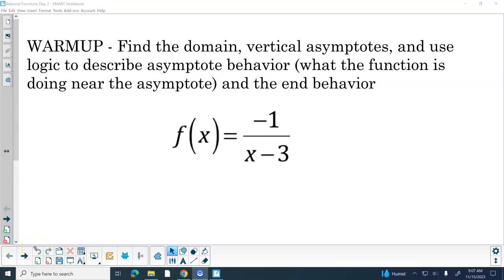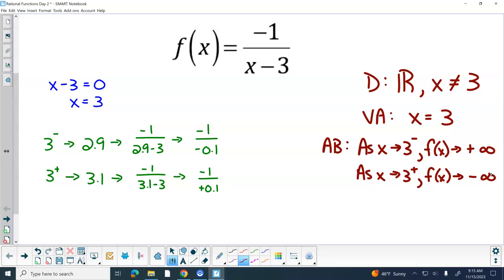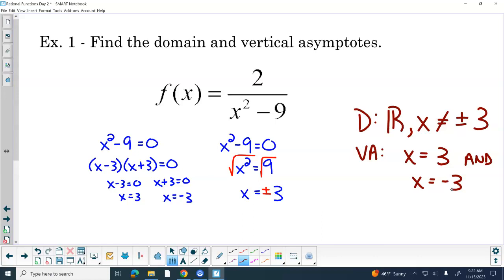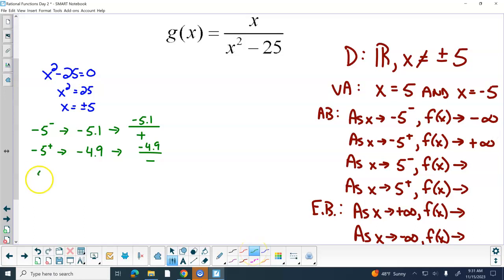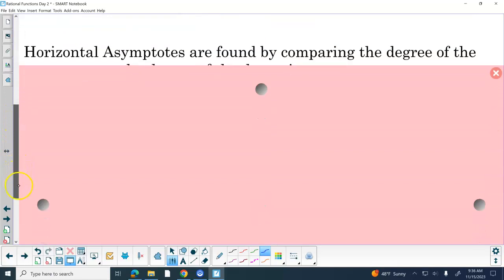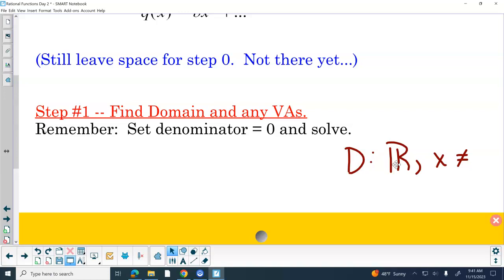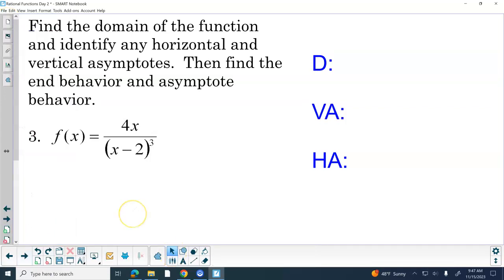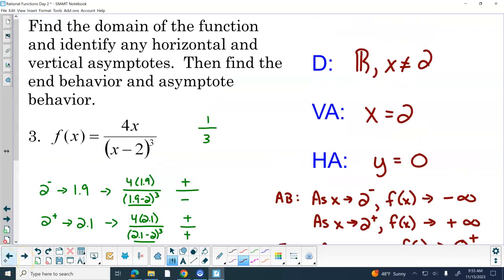Nov. 15 - Rational Functions Day Two